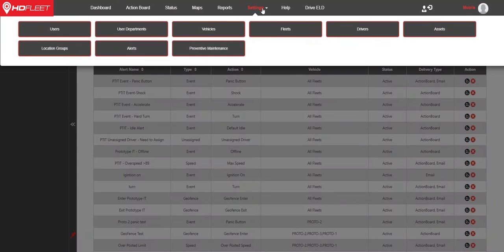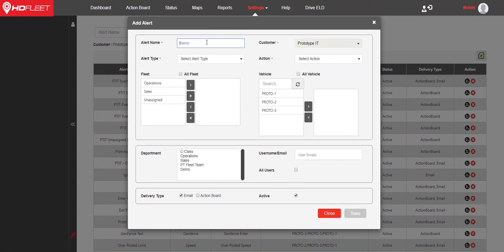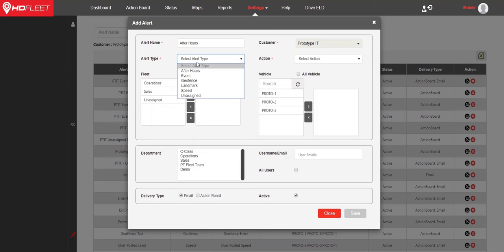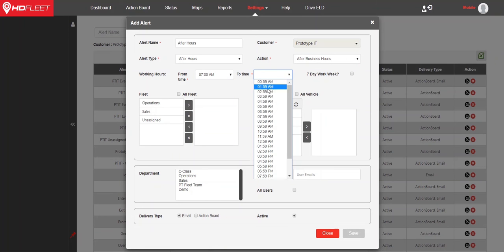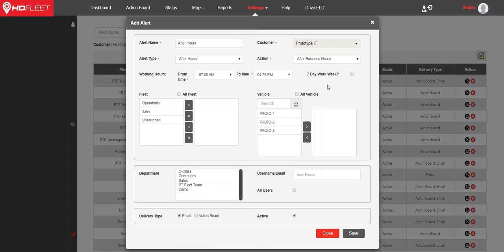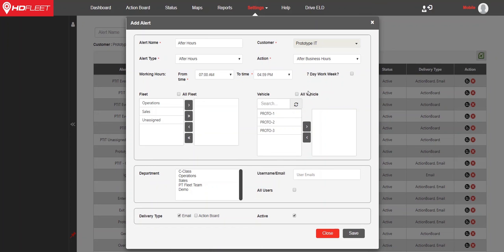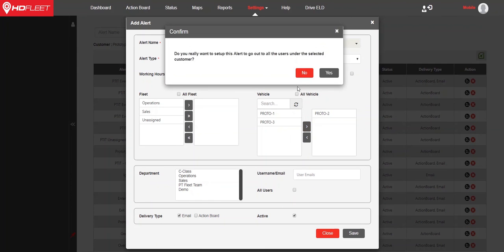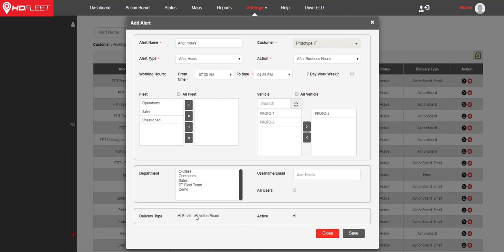Adding After Hours Alerts in HD Fleet GPS Dashcam App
After Hours Alerts are now available!

In this video, we explain how to add After Hours Alerts in our fleet dashcam tracking application so you can be notified anytime a vehicle is in use outside of designated times you set.